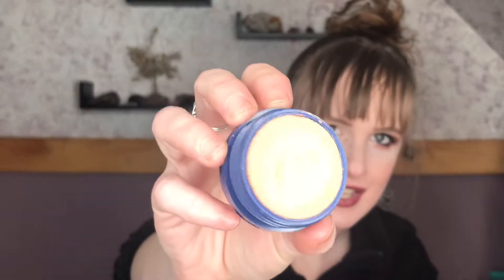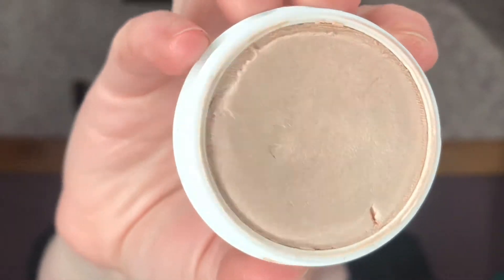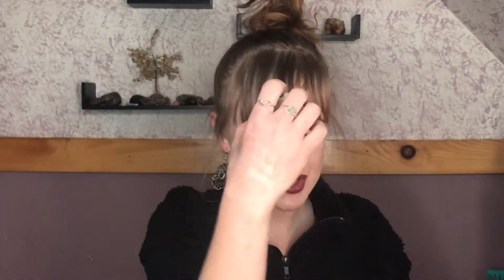BEST More Affordable Highlighters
Today's video is all about highlighters and my favorite more affordable highlighters out there on the market.

--DEALS & DISCOUNTS FOR EVERYONE--
+Want to shop online and earn free money? Free to sign up and no catch! Just shop through EBATES!!!
+Hautelook (GREAT DEALS ON BEAUTY & FASHION!)
+Influencer (FREE MAKEUP FOR ALL )

- Colourpop Cosmetics Super Shock Highlighters in "Lunch Money" Colourpop x Kathleen Lights Collab "On the Cusp" and "Fire"
- Makeup Revolution Vivid Baked Highlighter "Radiant Lights"
- Pixi by Petra Glow-y Gossamer duo "Subtle Sunrise"
- Wet N Wild Megaglo Highlighting Platinum bar "Winter Blossom"
- Physician's Formula "Warm Nudes" Shimmer Brick
- Flower Beauty Shimmer And Strobe Highlighting Palette
- Wet N Wild Megaglo Highlighting Powder "Lilac to Reality" "Blossom Glow" "Botanic Dream" "White Raven"

--OTHER STUFF--
+JEWERLY: From a local shop near my house! :)
+ NAILPOLISH: N/A

--WHAT I USE TO SHORTEN MY LINKS & TO MAKE SOME AFFILATTED--

 ((FILMING DETAILS))
I filmed this video using my IPhone 7. I edited this video using the free app that comes with it called Imovie. My lighting I use is natural lighting and a DIVA RING LIGHT!